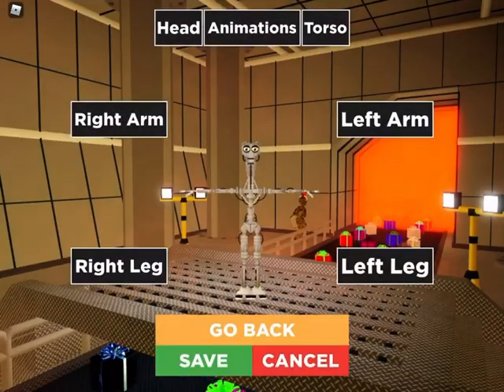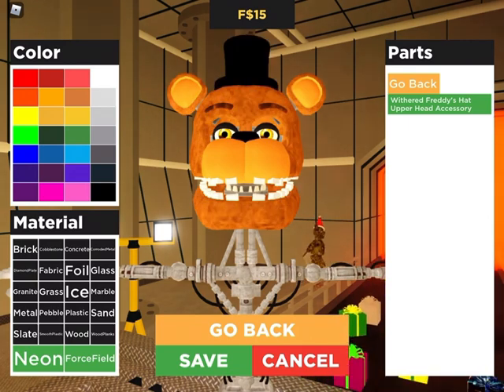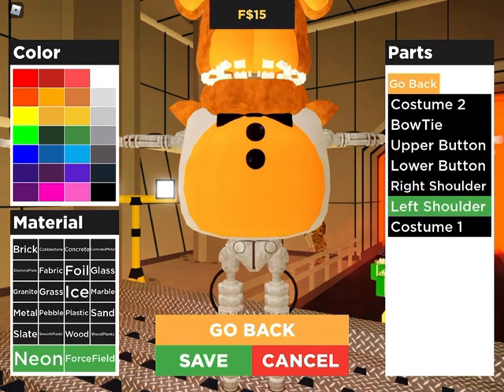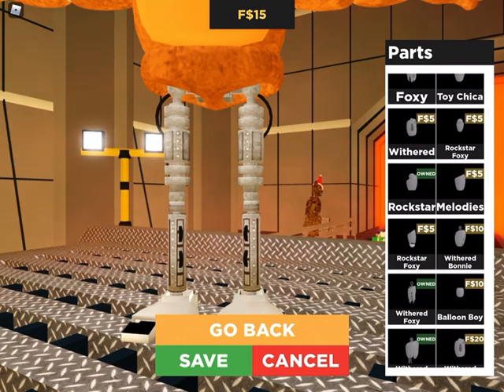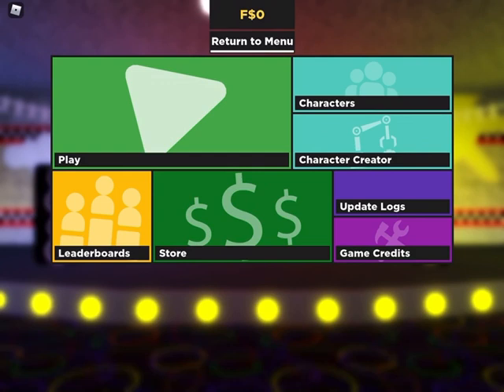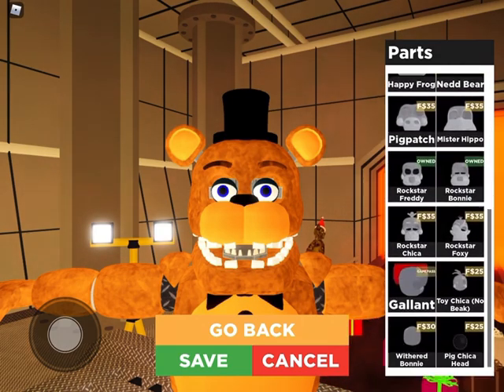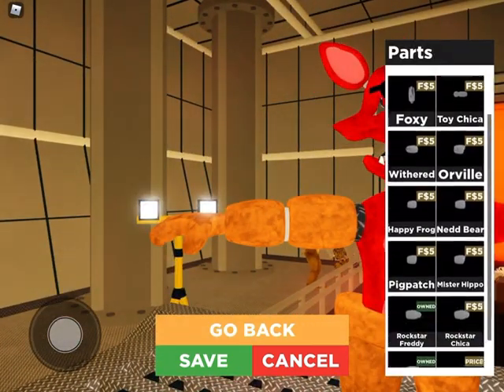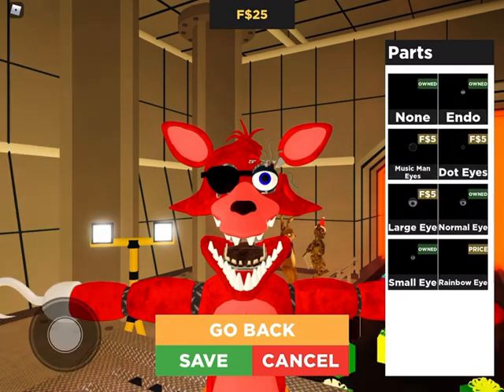Roblox Freddy’s Ultimate Roleplay how to make unwithered animatronics tutorial: Part 2